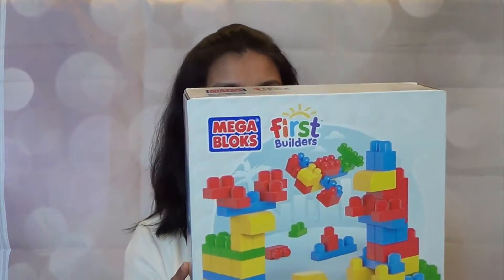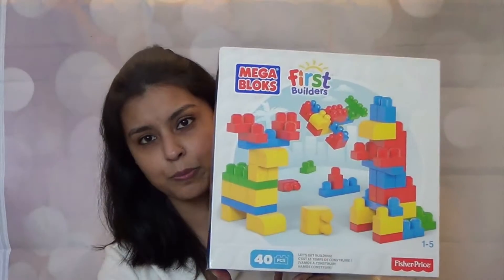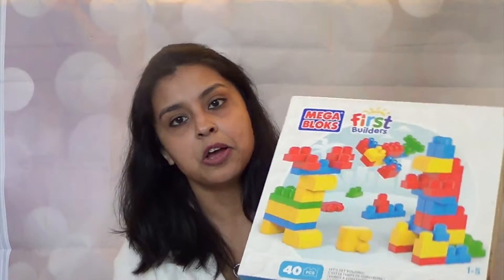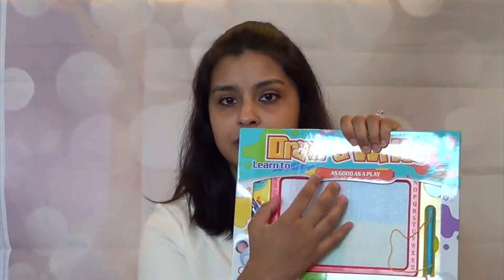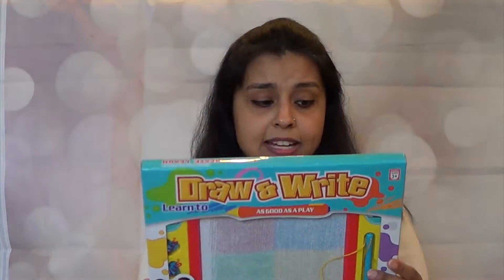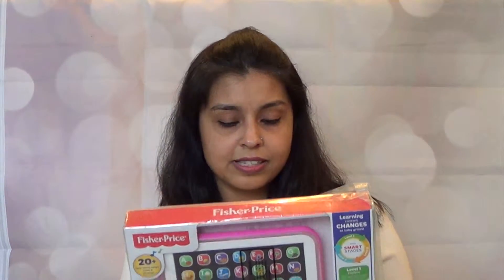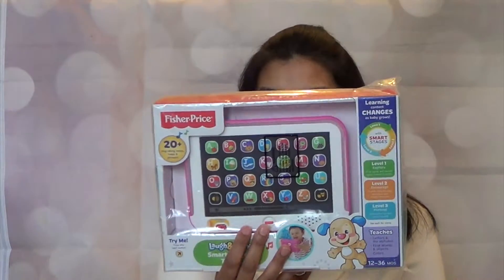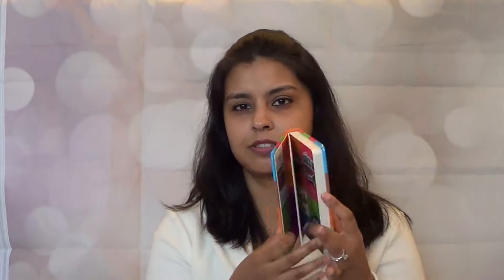Haul:Toddlers shopping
Went shopping online and bought a few gadgets to occupy our daughters time whenever we are out and about.

Create a Target Baby Registry
Target Red Card Sign up